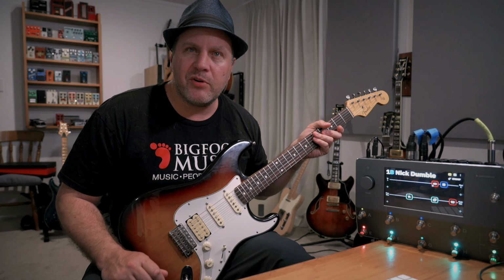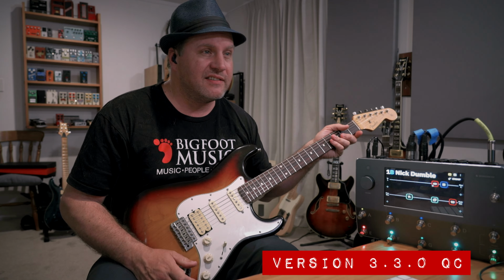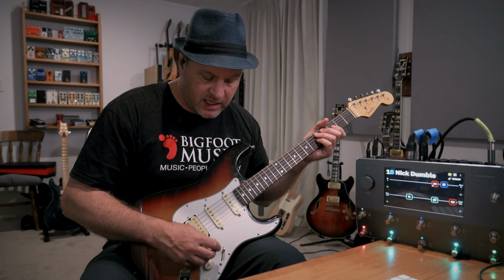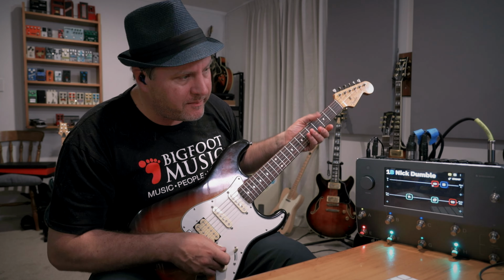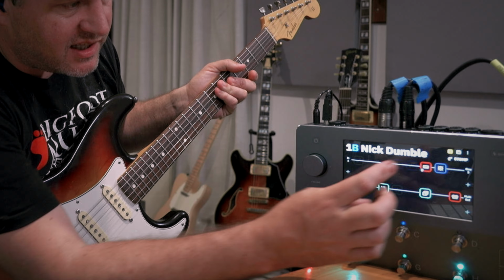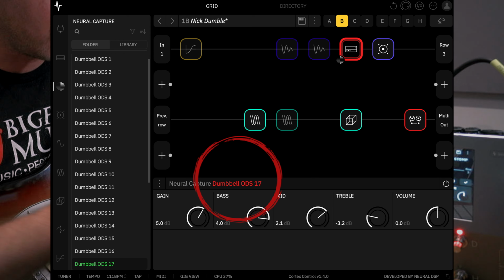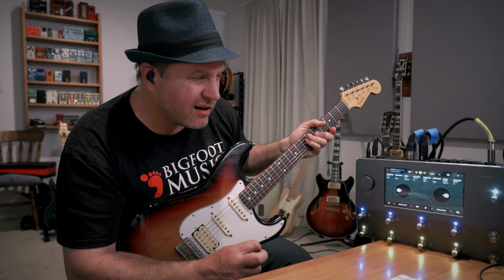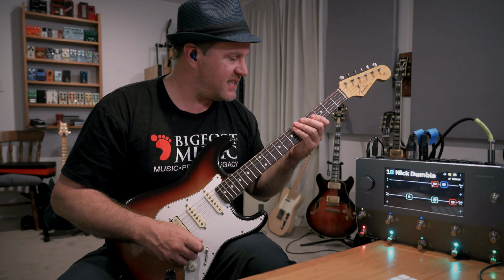Quad Cortex v3.3.0 Update – Do the Dynamics & Dumble Tones Finally Feel Real?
The new v3.3.0 update is here for the Quad Cortex - and it promises improvements to dynamics, feel, and especially Dumble style tones. But how much has actually changed?

In this video, I dive deep into:
• Dumble Tones
• Bryan Adams Rock Tones (and Keith Scott!)
• How it feels compared to previous versions
• Features I haven't previously mentioned - Tuner, Touch Screen etc..

I'm specifically focusing on tones inspired by the iconic Dumble Overdrive Special sound, known for its insane touch sensitivity and dynamic response. So, If you’re a gigging guitarist, session player, or tone chaser wondering whether v3.3.0 actually improves the feel - this one’s for you.

Thanks to Musicworks for the loan of the Quad Cortex. This is in no way a sponsored video, just my honest thoughts. Any questions or comments leave them below?

Gear used in this video:

Fender MIJ Strat ('94)
Quad Cortex

Timestamps

0:00 Intro Jam - Dumble Tones
0:52 Start
1:11 recommended videos
1:40 Studio Rats
1:50 Mitch Gallagher at Sweetwater
2:01 My Thoughts on Dynamics
2:21 What Amp and Speakers I'm using
3:00 Tones
3:22 Are the Dynamics better?
3:51 Capturing Software
4:45 More Tones
5:21 Blender Mod
5:38 Findings after a week of using it
6:04 Fractal FM3 Volume Knobs
6:20 Touch Screen
6:35 Rotary Contols in action
6:48 The Future of Modelling Gear IMO
7:40 More Tones with Different Pickups
8:14 The TUNER!
8:24 James the Dog!
8:47 ROCK TONES - It's only Love
9:00 Summer of 69.
9:14 Thanks for Watching - SUBSCRIBE!